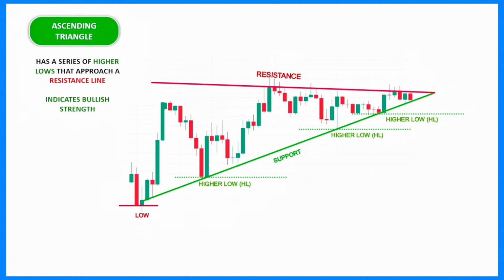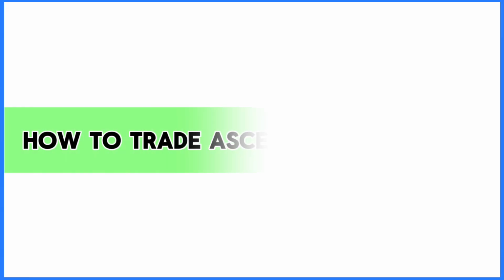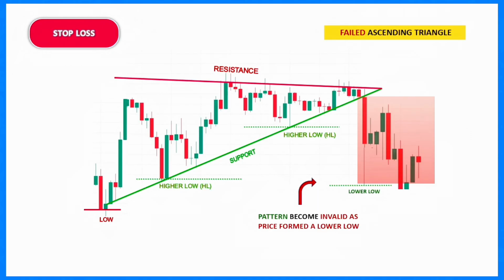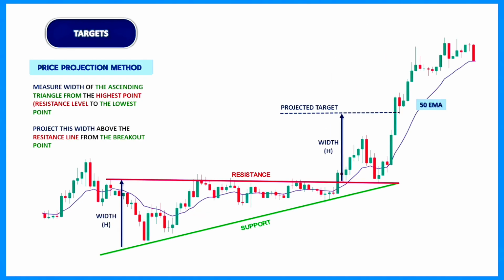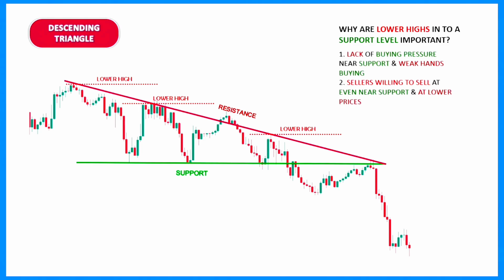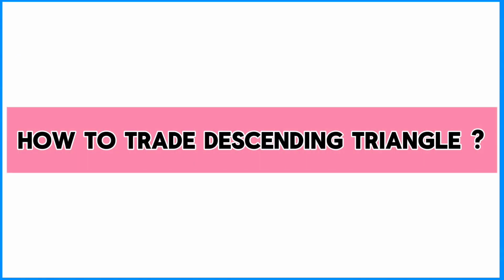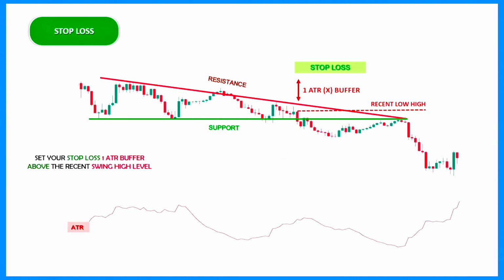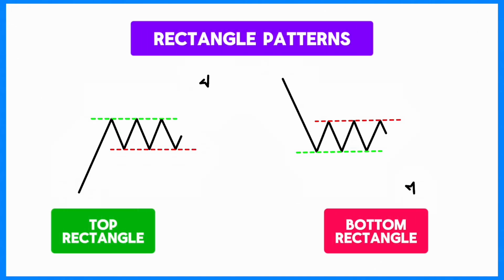Triangle Patterns Strategy Explained | Continuation Chart Pattern | Time to grow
Triangle Patterns Explained | Ascending & Descending Triangle Trading Strategy | Time to grow | (Part 3 Continuation Patterns)

Unlock the power of triangle chart patterns! In this third episode of our Continuation Pattern Series, we break down Ascending Triangle and Descending Triangle patterns — how they form, how to trade them, and where to place entries, stop losses, and targets.
Whether you trade Forex, Stocks, Crypto, or Indices, triangle patterns are one of the most effective continuation signals for breakout trading.

📈 In This Video You’ll Learn:
What ascending and descending triangle patterns are
How to identify triangles on your chart
Entry strategies for high-probability breakouts
Stop-loss placement and risk–reward optimization
Price projection & trailing stop-loss techniques
Real-world tips to avoid false breakouts

🎯 Why Watch?
This video is designed for US traders, Wall Street enthusiasts, and global price-action traders who want actionable, step-by-step strategies for triangle patterns.

**(YOUR QUERIES)**

triangle pattern trading strategy
ascending triangle trading strategy
descending triangle trading strategy
triangle breakout strategy
triangle continuation pattern forex
how to trade triangle pattern
triangle pattern technical analysis
triangle pattern forex trading
triangle pattern crypto trading
triangle pattern stocks
triangle pattern day trading
triangle chart pattern explained
triangle vs wedge pattern
ascending triangle breakout
descending triangle breakdown
price action triangle strategy
chart patterns for swing trading
best chart patterns for day trading
triangle trading risk reward
how to identify triangle pattern
US stock market patterns
Wall Street triangle trading
NASDAQ triangle breakout
New York session breakout strategy
day trading USA
swing trading US stocks